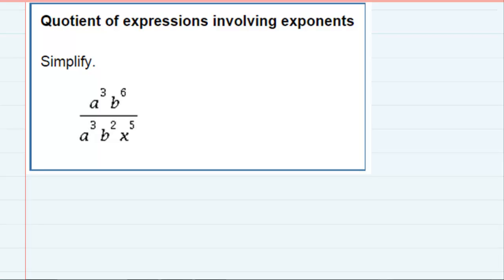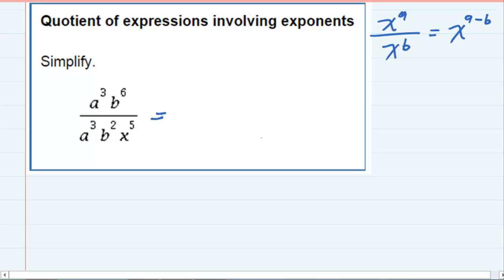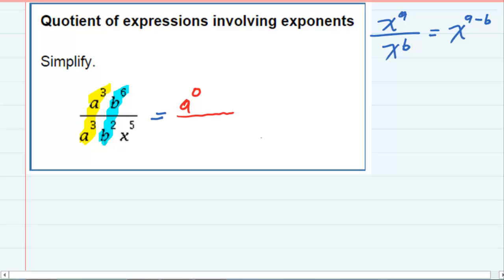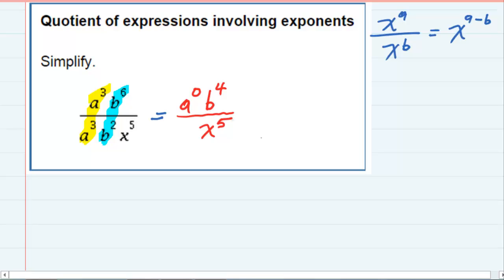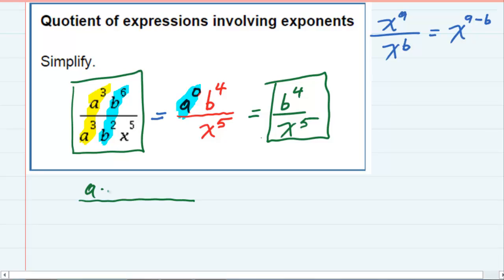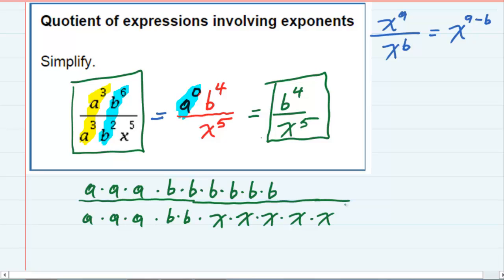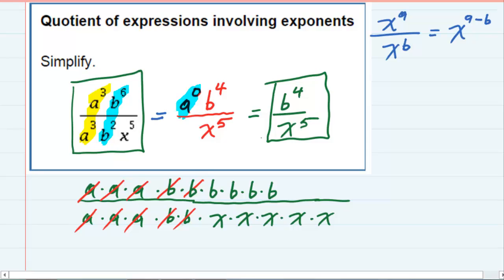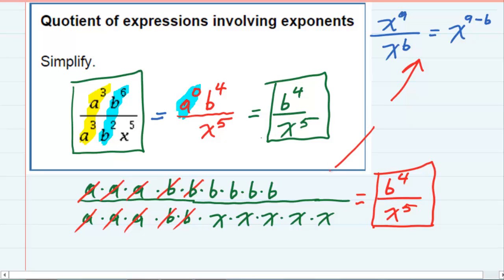Quotient of expressions involving exponents (Original)